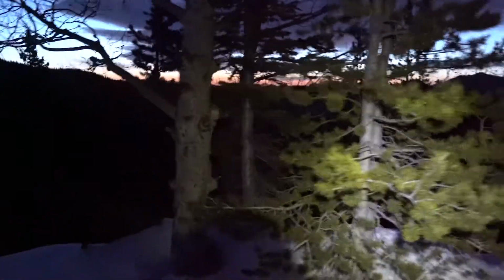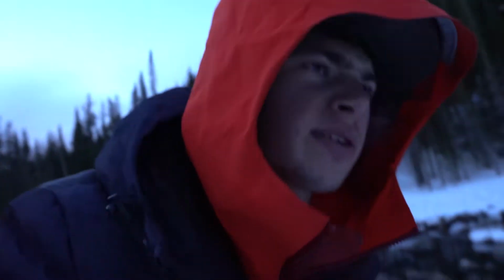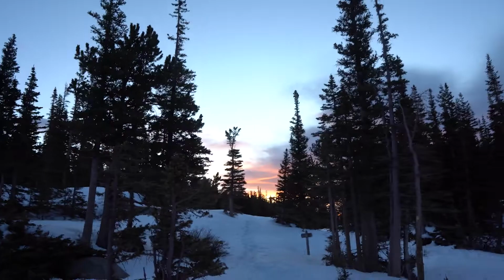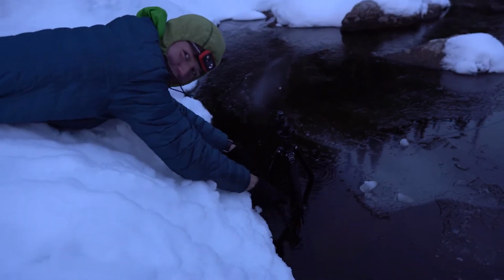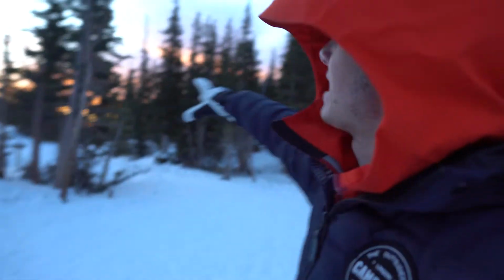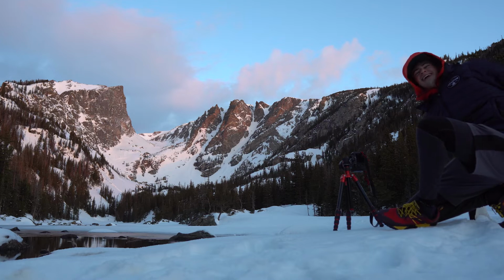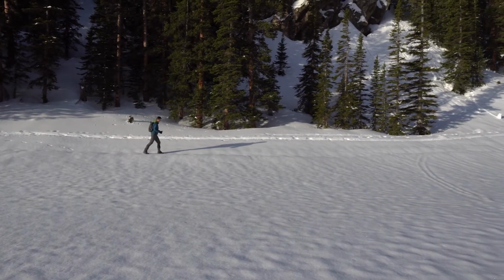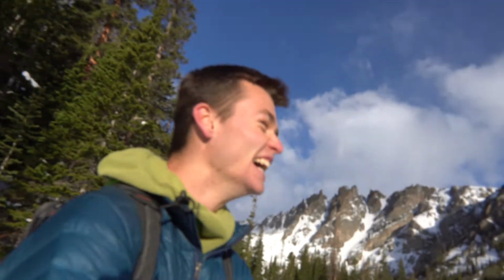Landscape photography at sunrise in Rocky Mountain National Park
In this episode of On the Road, Morgan and I do another sunrise hike in Rocky Mountain National Park. This time we decided on a much shorter hike, and made sure to give ourselves plenty of time to get to the lake and look around for a composition before the good light came. Although the clear sky didn't look too promising when we first arrived, some clouds soon drifted over the mountain peaks just in time to catch the light of the rising sun. From a photography standpoint, although the conditions weren't perfect with the melting snow, we got some incredible color in the clouds and both came away with a shot that we were pretty happy with.

Current location as of this upload: Sandy, Utah

Up next: The final episode